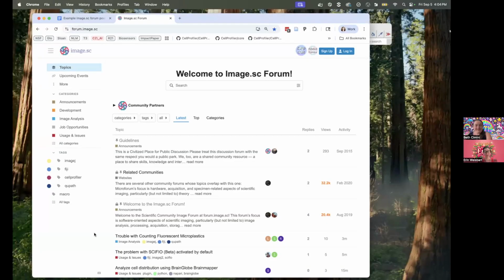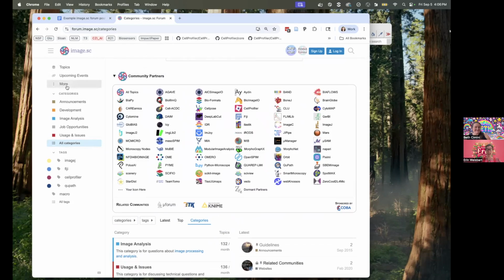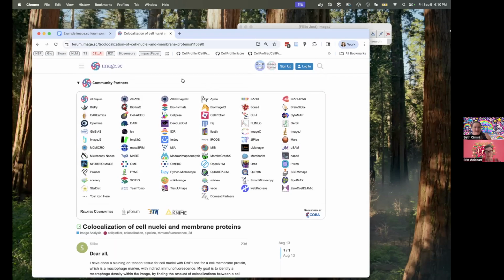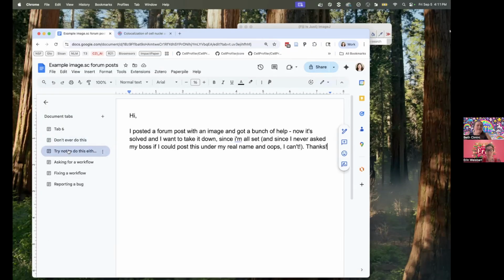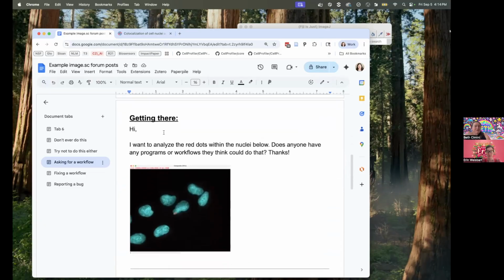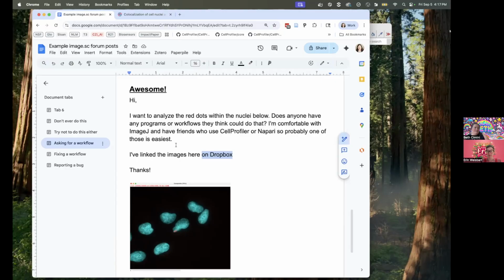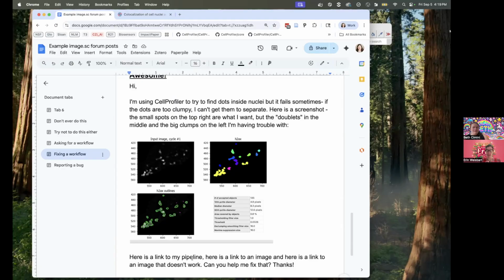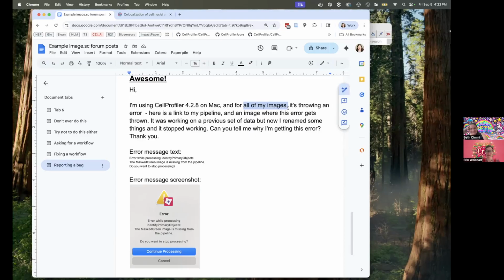How to Write a Great Post on the Image.sc Forum - AskErinDearBeth Episode 17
In this episode, Erin and Beth welcome you to the Scientific Community Imaging Forum (SCIF), also known as Image.sc Forum, forum.image.sc, or even just "The Forum" if you hang out with bioimage analysts a lot.

Beth talks through how to write a good forum post to provide all the information we need to best help you on the forum. But don't let our suggestions prevent you from posting! The only hard and fast rule is "Don't be a jerk, " but we're sure you won't have trouble following that rule.